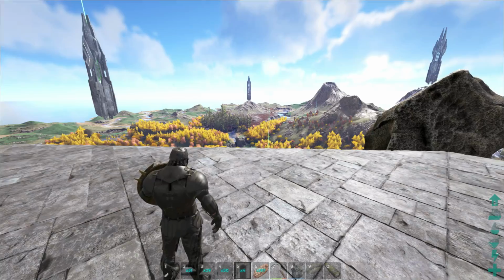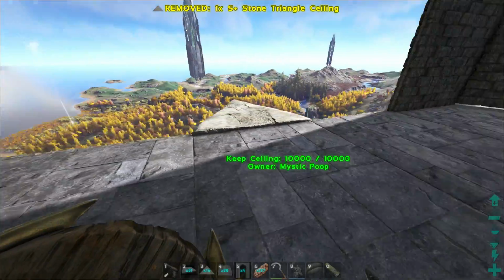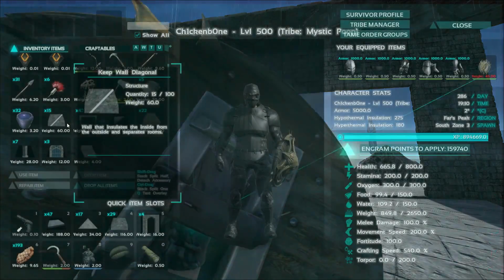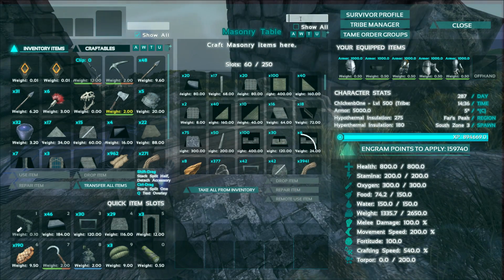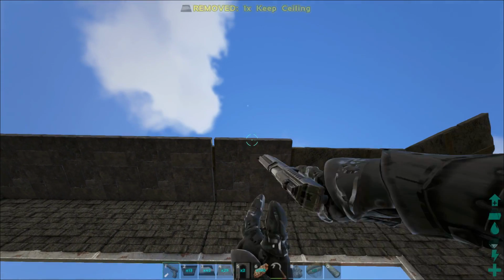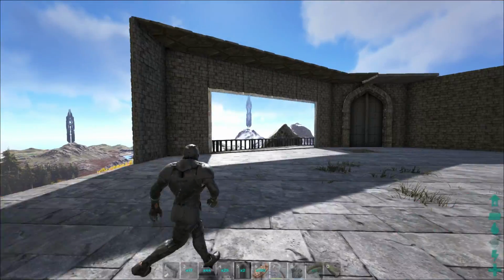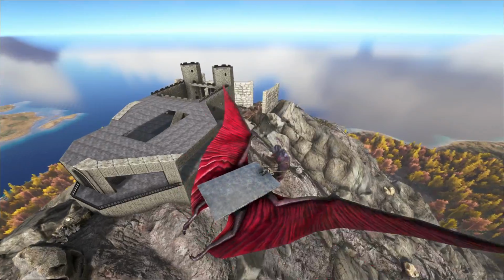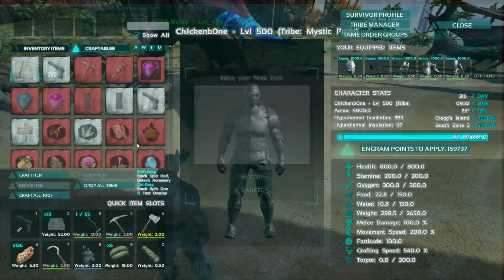ARK: Pooping Evolved Modded - Adding Glass walls to Castles & Keeps Foundation - Ep 6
ARK: Survival Evolved Modded Gameplay In Full HD 1080p on the GTX1080! Today we build the first level of our Castles & Keeps base on top of Crystal Mountain. Adding a amazing view! A Let's Play with Ch1ckenb0ne!